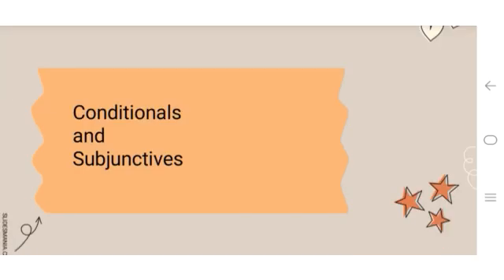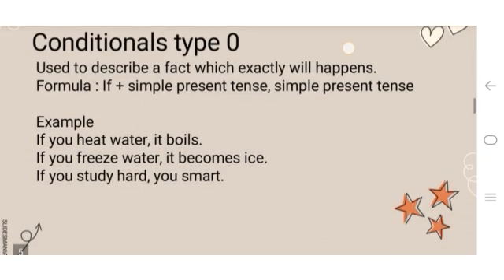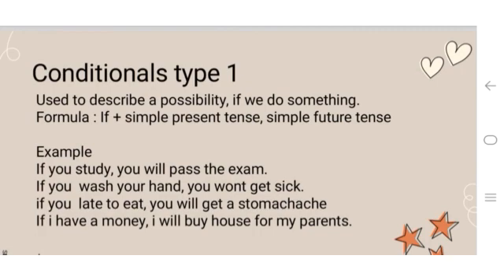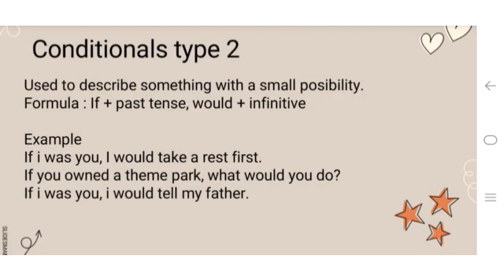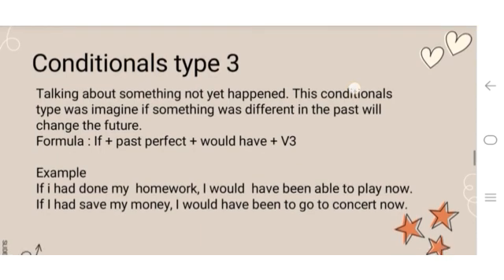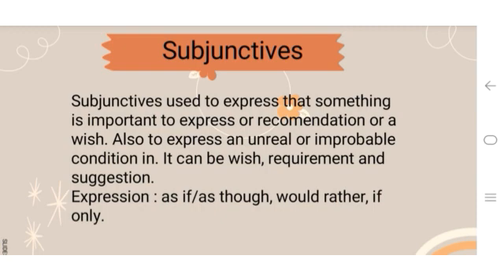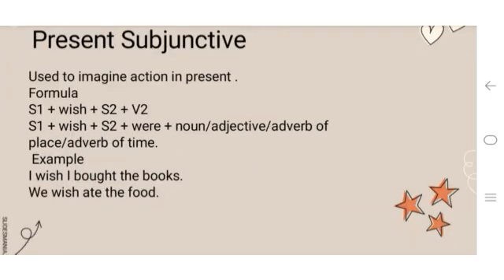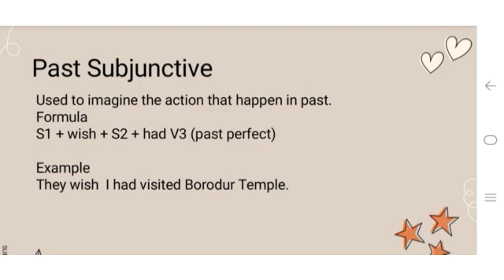Conditionals and Subjunctives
Name : Ni Made Ciptarini
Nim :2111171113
Class : A1 Denpasr